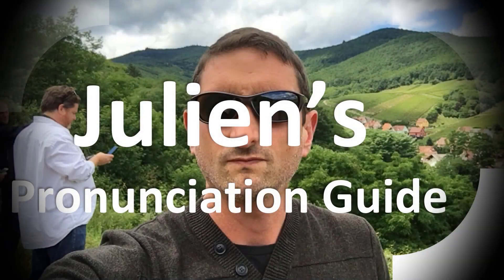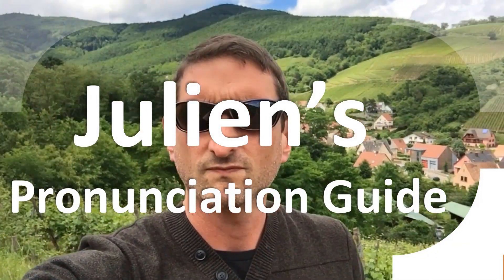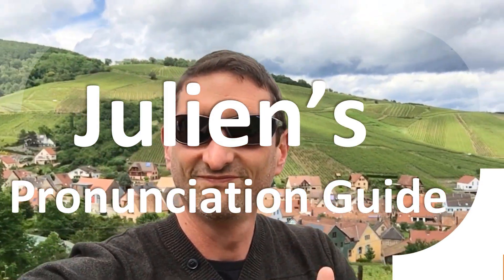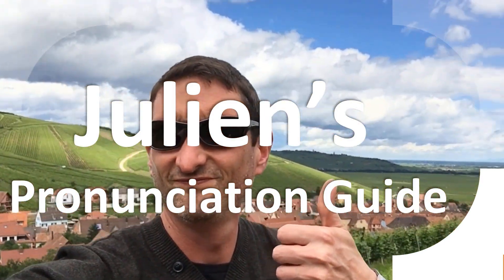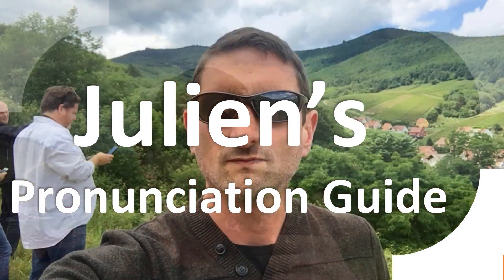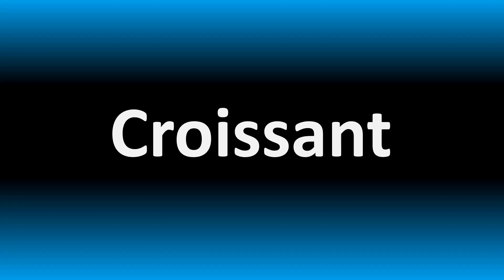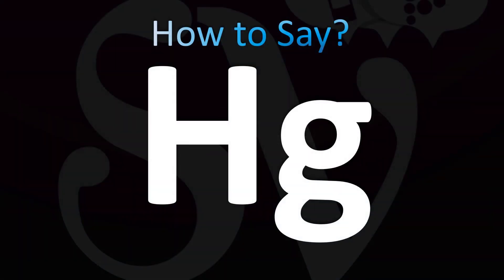How to Pronounce ''Hg'' Correctly! (Element, Mercury)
Welcome! Here you will hear How to Pronounce ''Hg'' Correctly! (Element, Mercury) i.e. the “correct” pronunciation.

You can skip the intro through the time stamps below:

00:00 - Pronunciation Intro

00:15 - How to Pronounce ''Hg'' Correctly! (Element, Mercury)